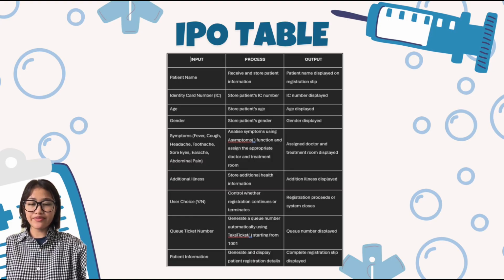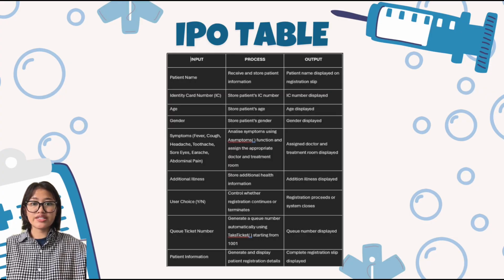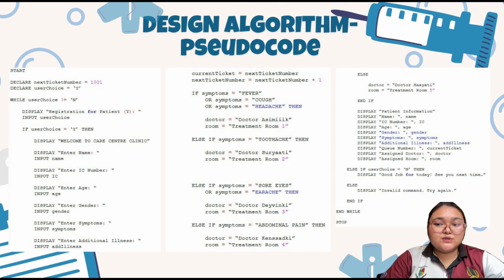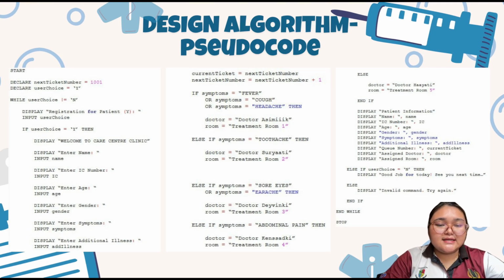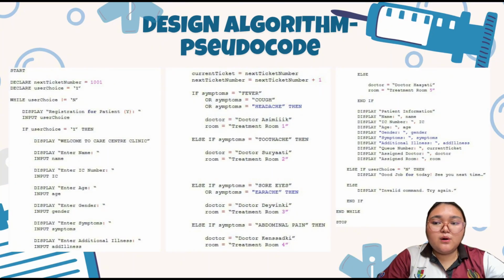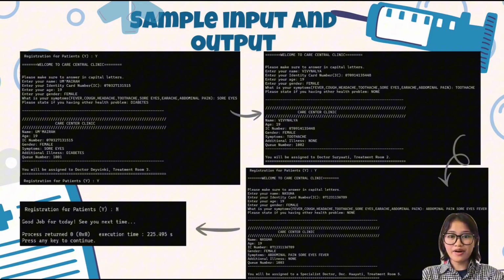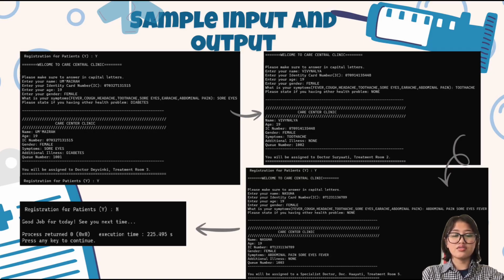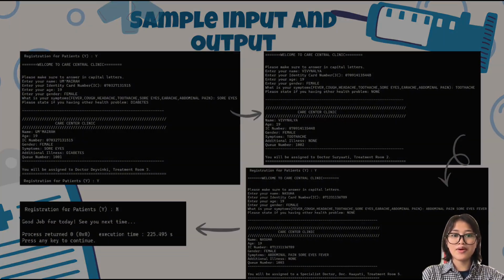CSC126 GROUP ASSIGNMENT